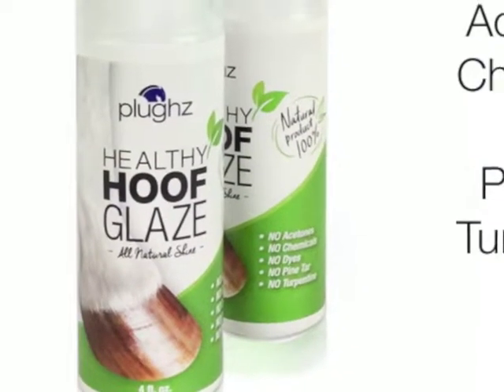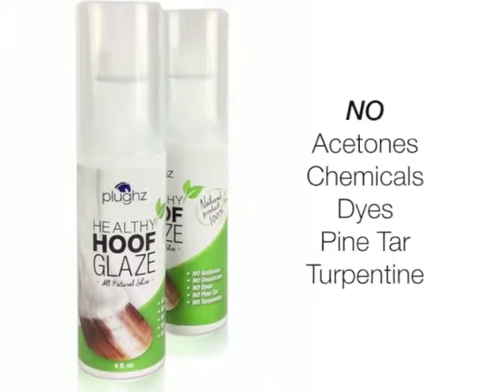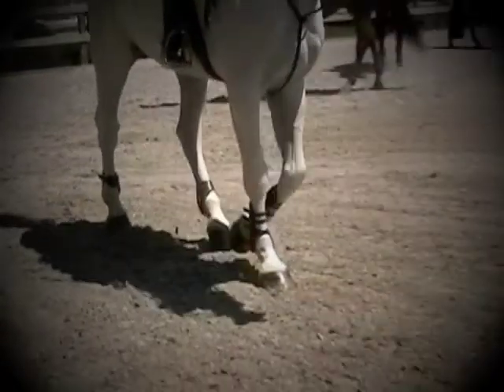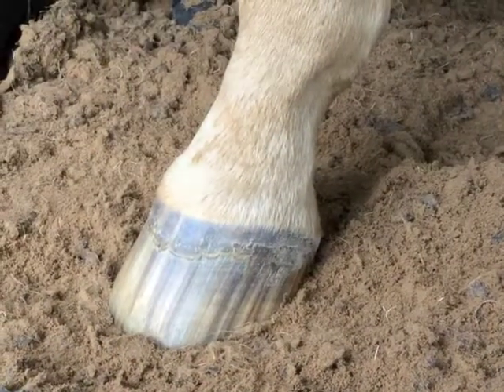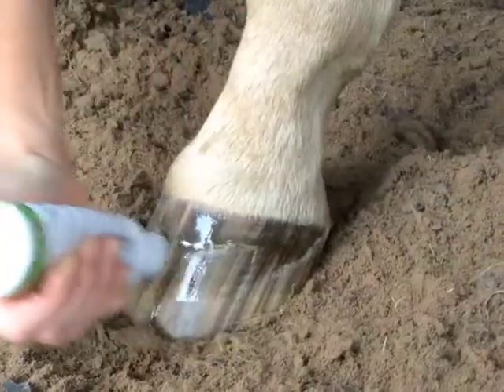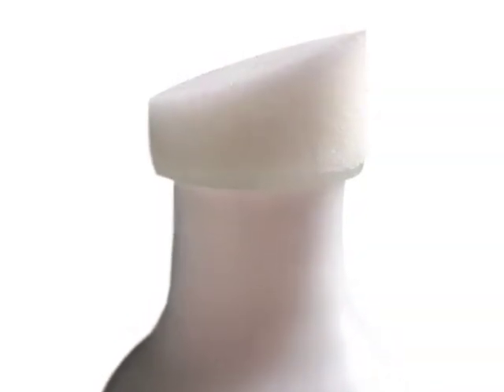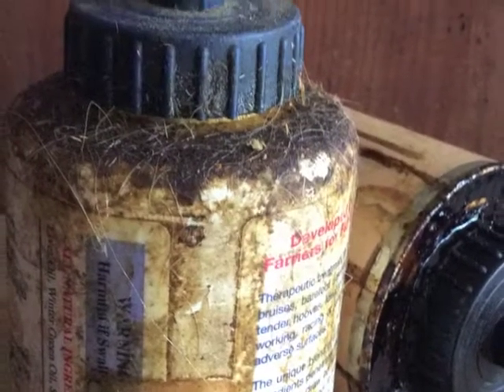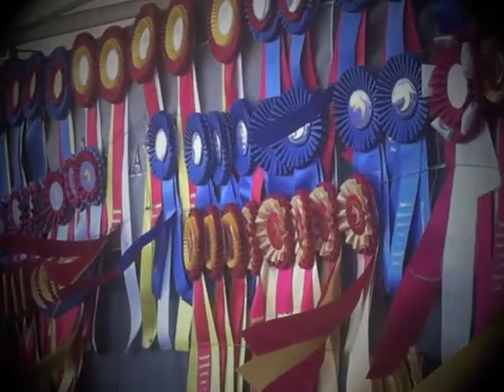Plughz Healthy Hoof Glaze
All natural hoof shine product.